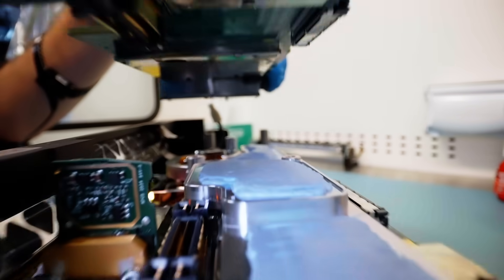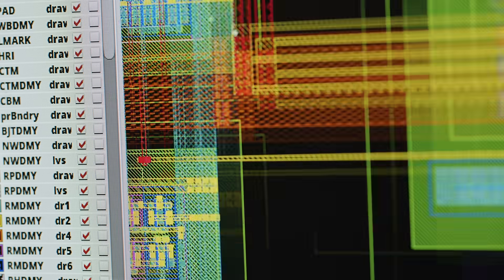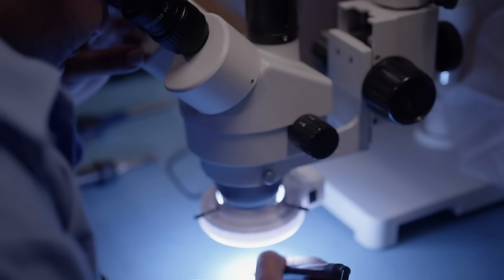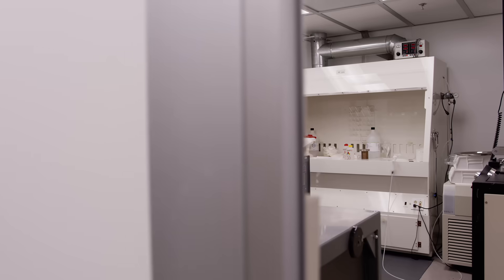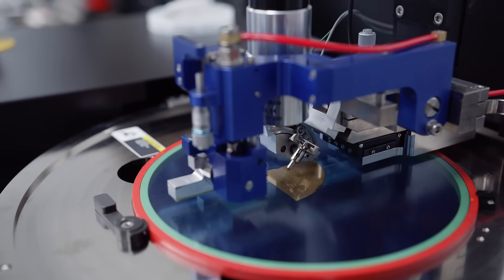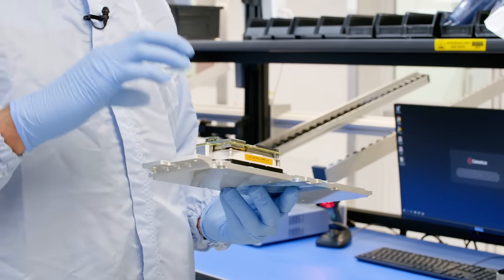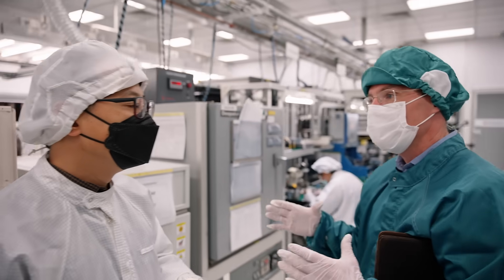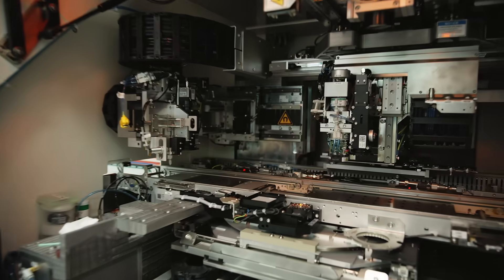The Path to Series Production: Q2’22 Update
Luminar is a global automotive technology company ushering in a new era of vehicle safety and autonomy. Follow the progress we’ve achieved on our way to series production.